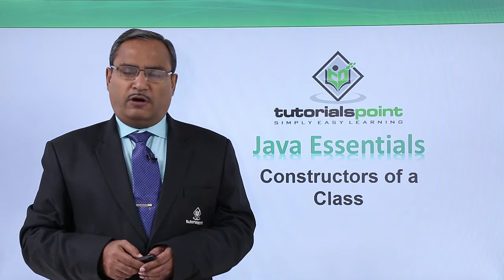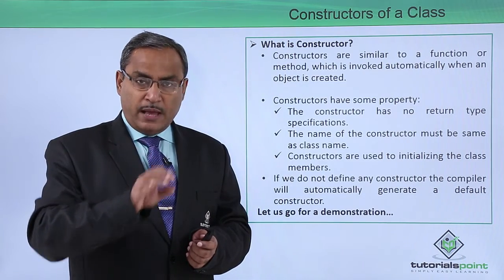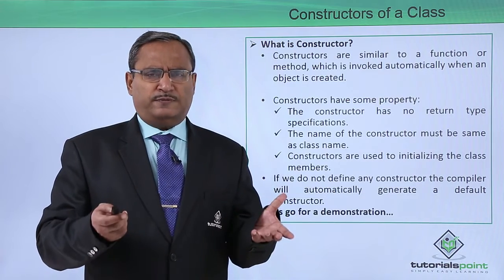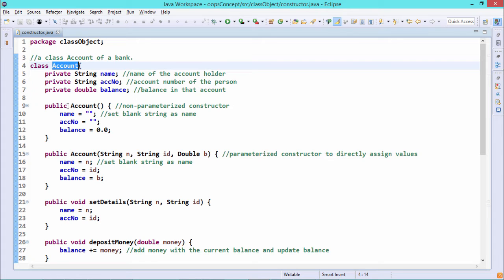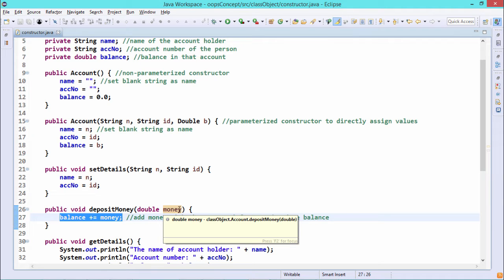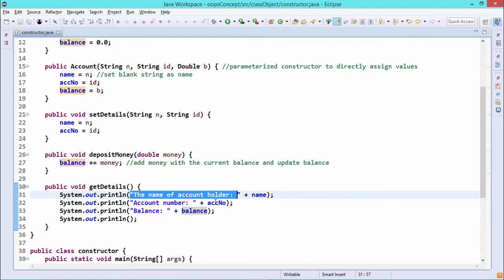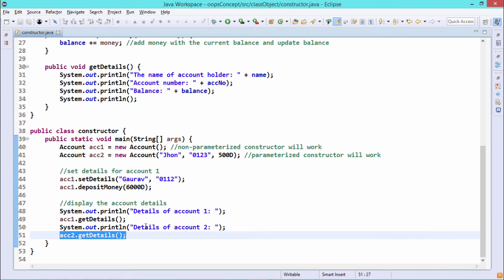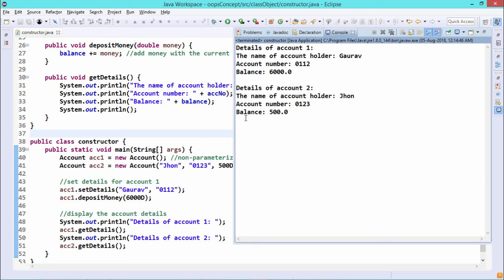Java Essentials - Constructors of a class